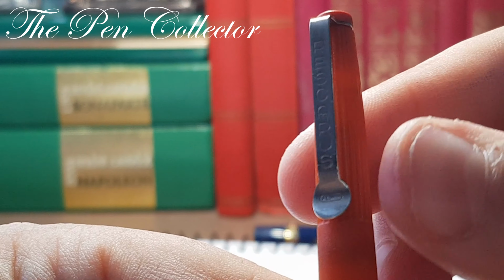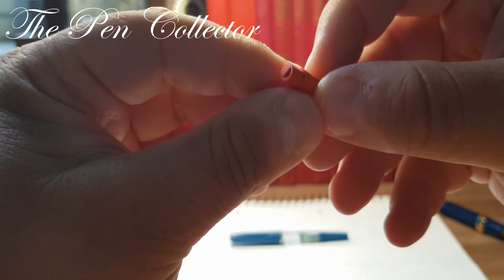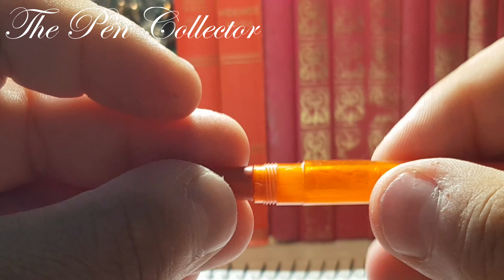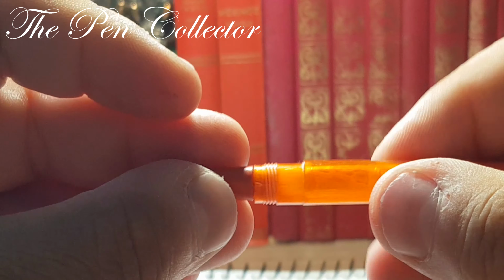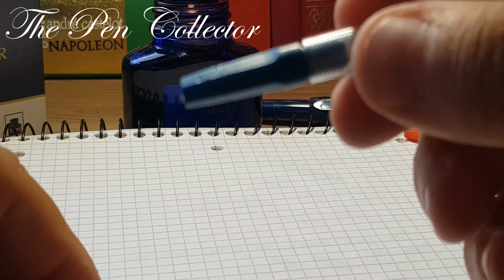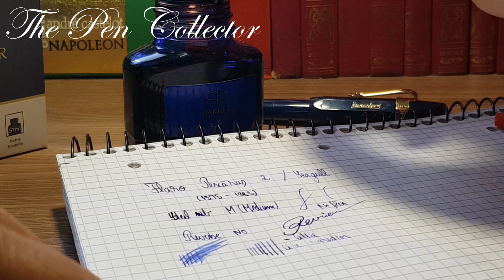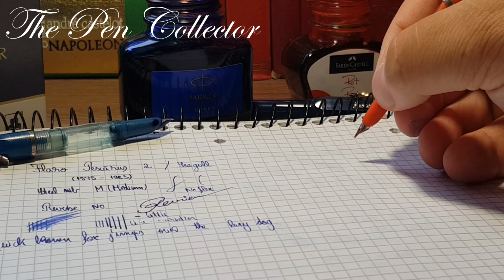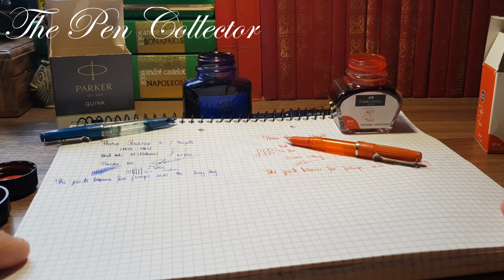FLARO Pescăruș Fountain Pen Review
This is my video fountain pen review of a small school pen made in Romania in the 1970s.